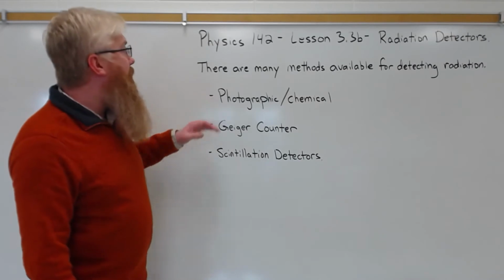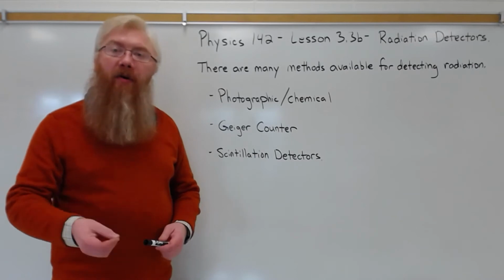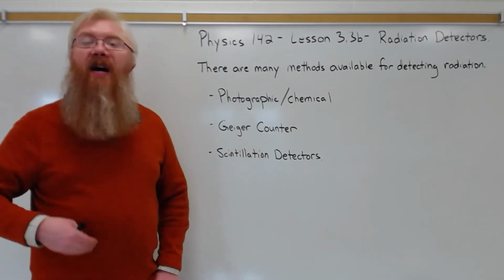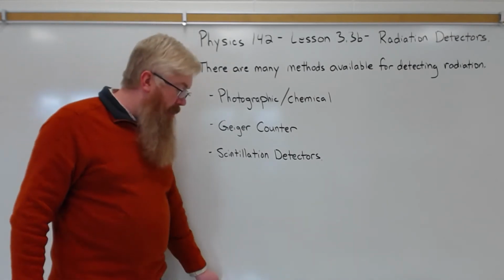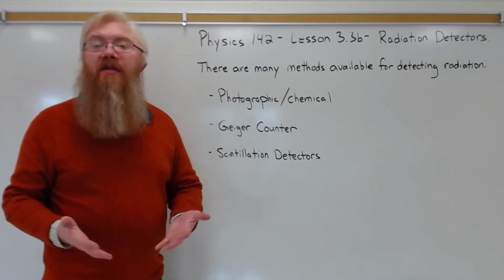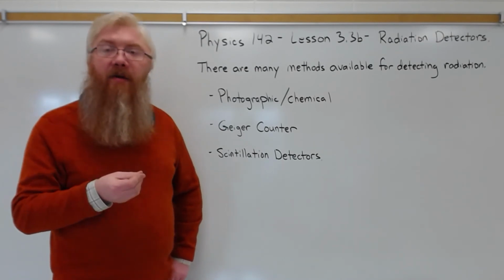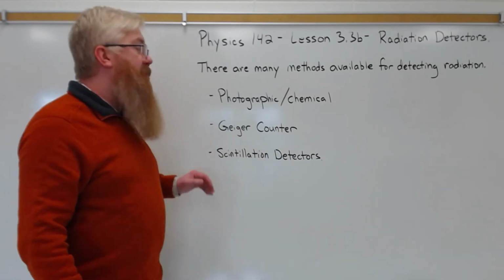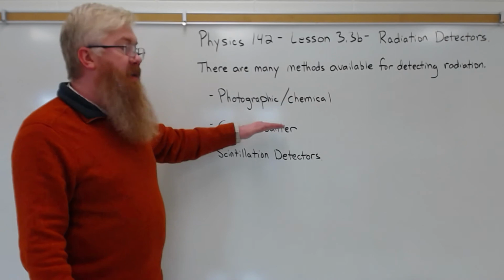Physics 142 - Lesson 3.3b - Radiation Detection and Detectors